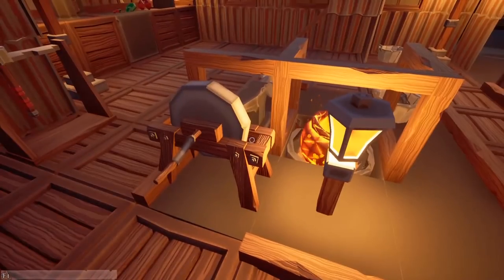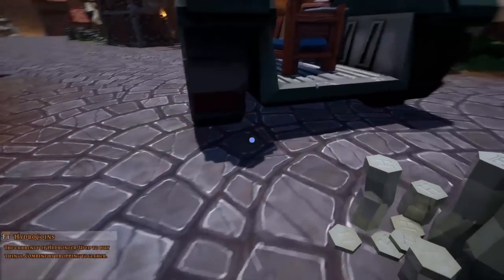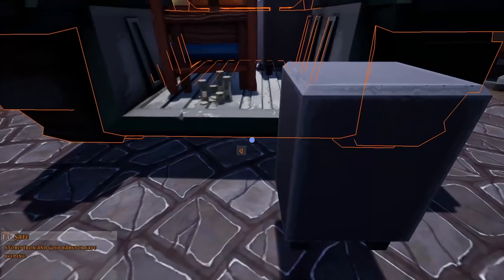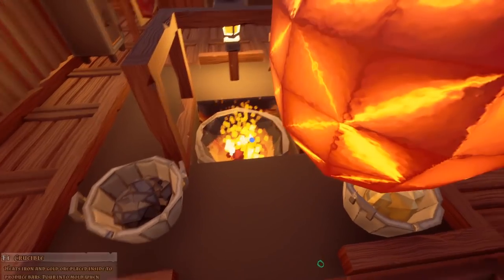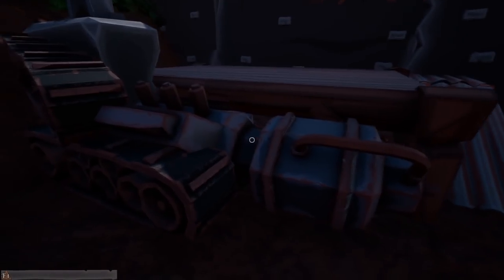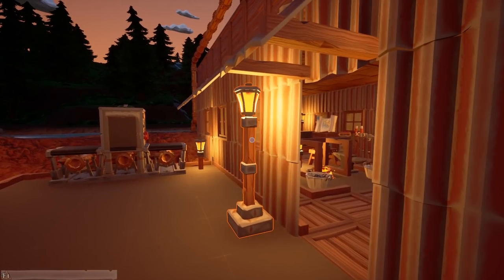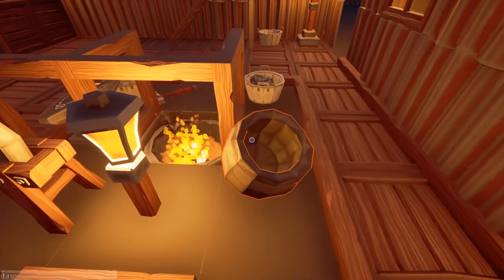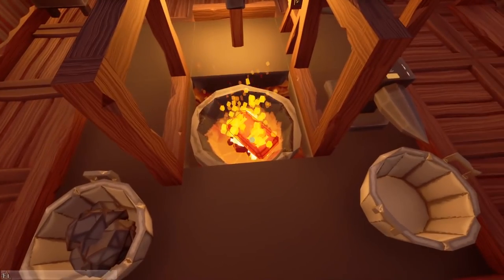HYDRONEER is BETTER THAN EVER - Everything NEW in the UPDATE | Hydroneer Gameplay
►PC Equipment
🖥️ PC Spec List